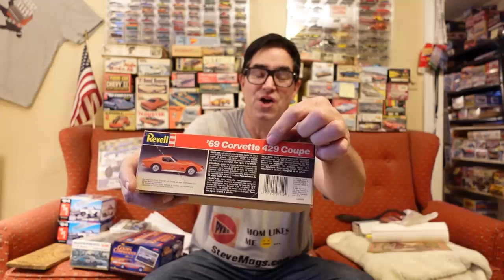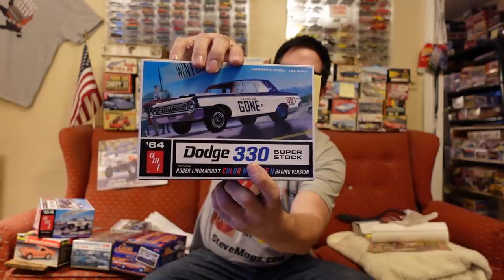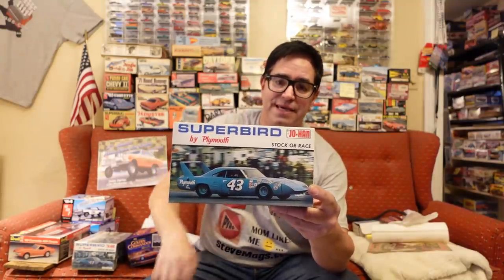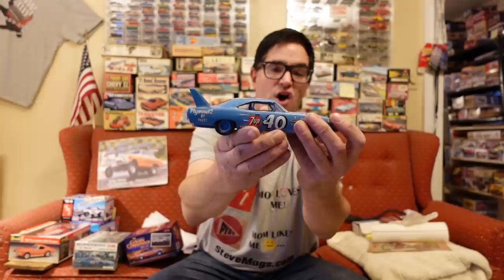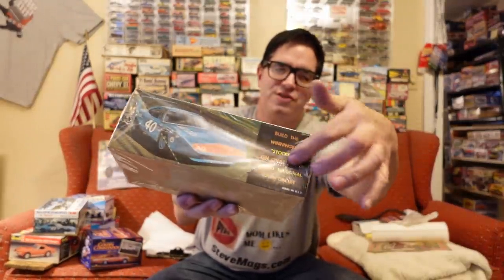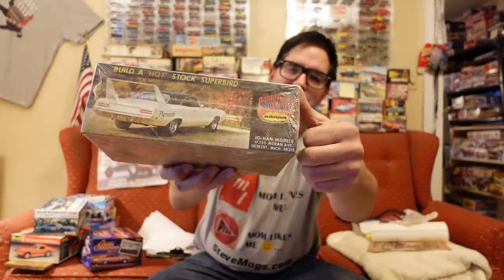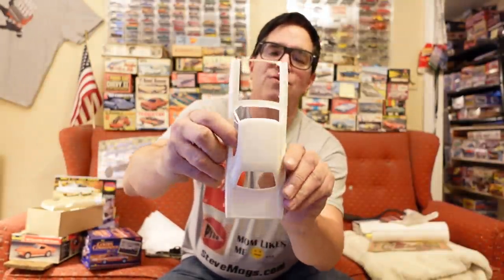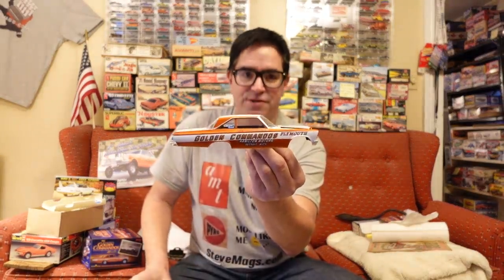Kit Box ERRORS, a JoHan Surprise and a Golden Commando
Just like coins, model kits can sometimes be flawed by unintentional errors. Ever see a “429 Corvette” or a “Dodge 300”? You will here. And while vintage JoHan plastic model car kits are some of the rarest and most valuable, they came in a rainbow of possible colors. Steve opens a rare factory sealed Superbird kit for some rare air, plus a look at Steve’s almost-completed Golden Commandos Plymouth funny car model.